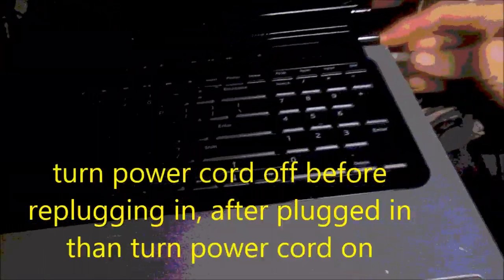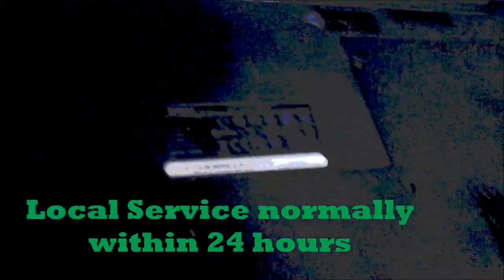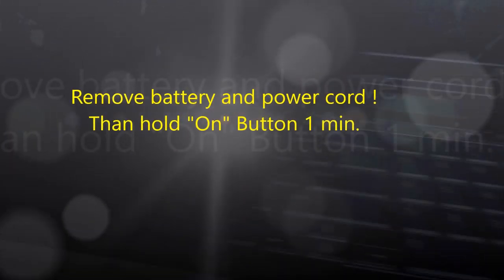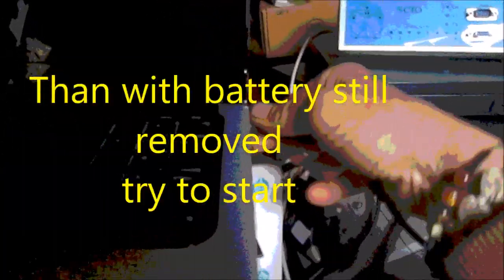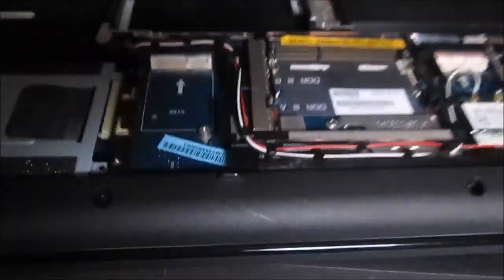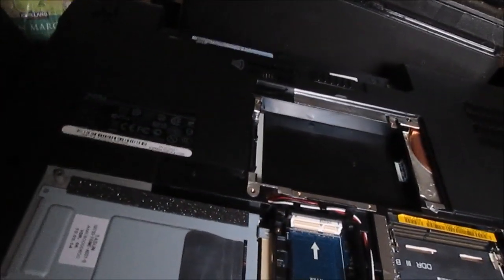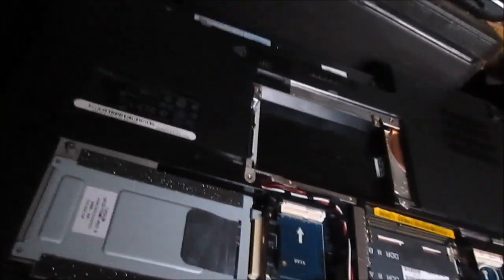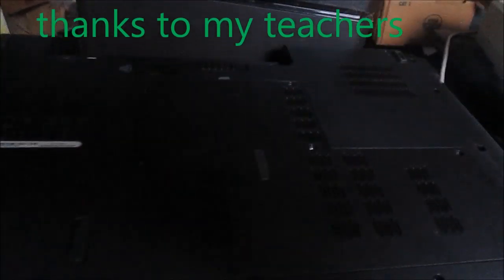IT Computer Services of Humboldt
Econo IT Services 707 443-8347